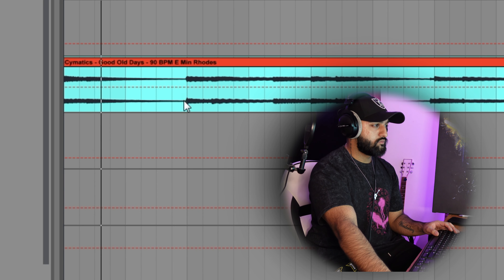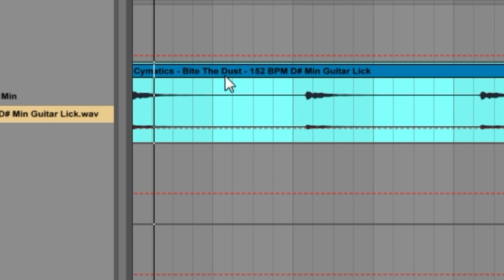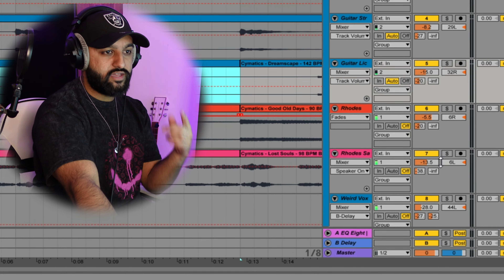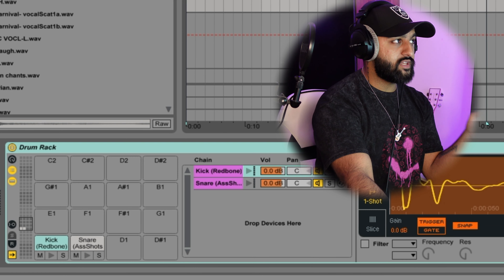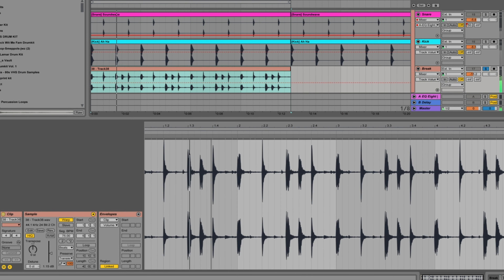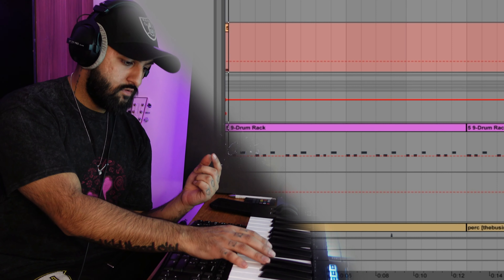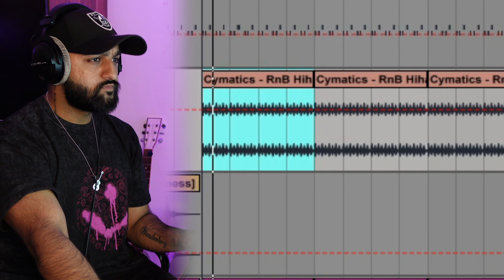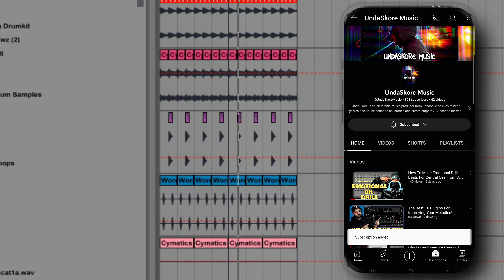How To Make a Kendrick Lamar Type Beat | DAMN.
In this video I show how to make Kendrick Lamar Type Beats for his DAMN album, more specifically beats like FEAR.

Melody - 00:00
Drums - 02:04
Bass - 03:06
Hook - 03:44
Final Track (With some rapping) - 04:57